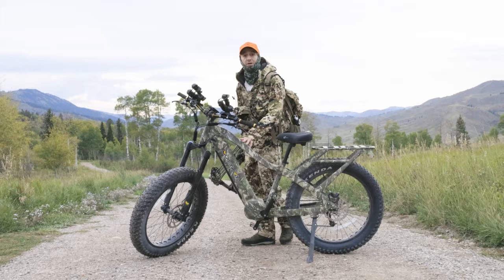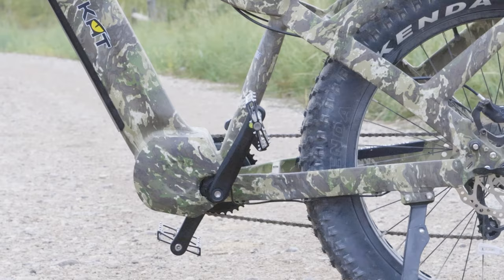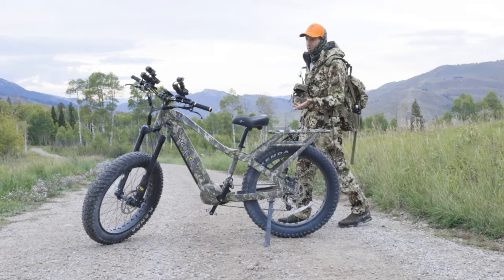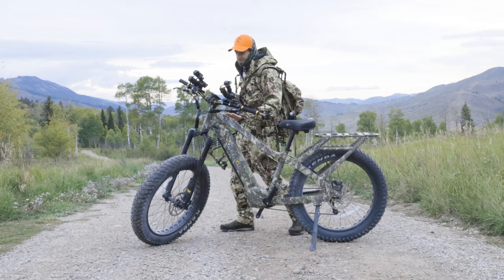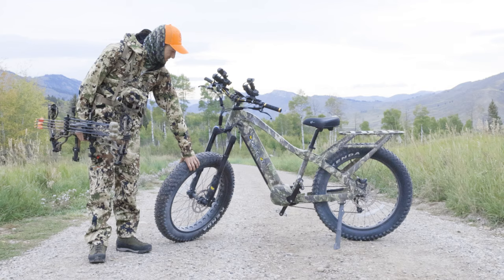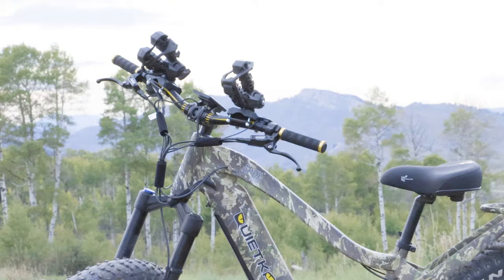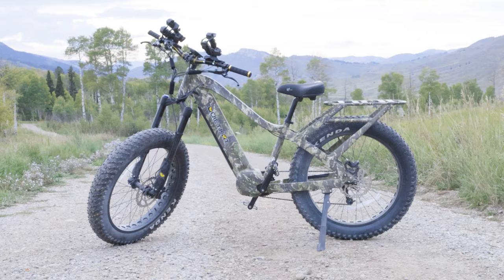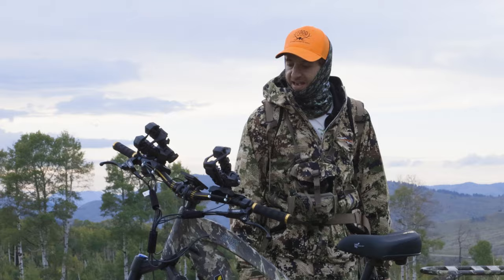QuietKat Apex Pro E Bike for Hunting Review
Mountain Weekly News Founder Mike Hardaker talks about the features of the QuietKat Apex Pro Hunting E-Bike.  The QuietKat Apex Pro E-Bike is a great choice for hunters who want to cover ground quietly and efficiently.

It's powered by a 1000W motor and has 9 gears, so it can tackle a variety of terrain. It also has a trailer hitch so you can haul your gear with you.

One of the best features of the Apex Pro is its VPO Technology, which allows you to toggle between different e-bike classes. This means you can adjust the bike's top speed and throttle settings to match the terrain and your riding style.

The Apex Pro is not a mountain bike, so it's not ideal for technical single track. However, it's perfect for riding on forest service roads, logging roads, and two track trails. It's also great for riding on trails that have been closed to cars and trucks but are still open to ATVs and motorcycles.